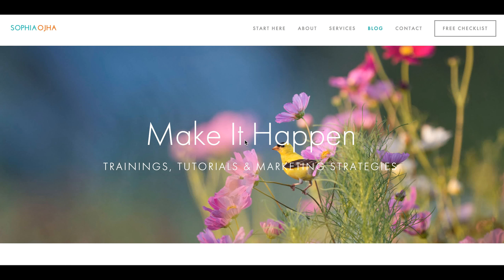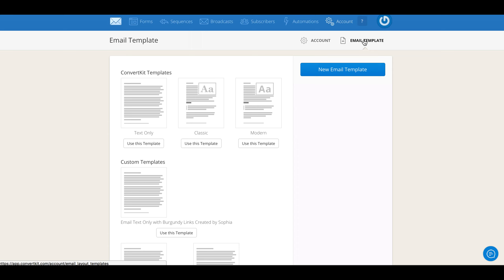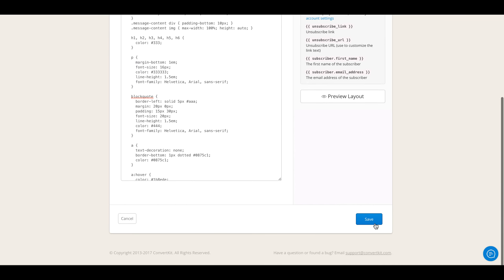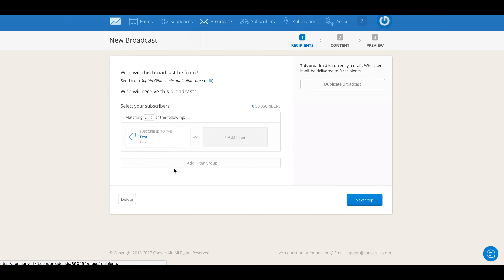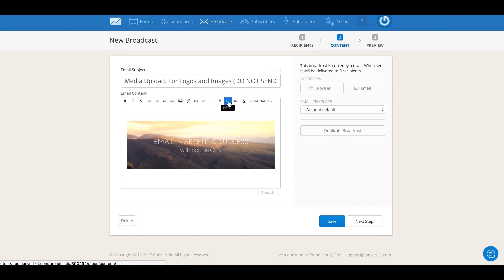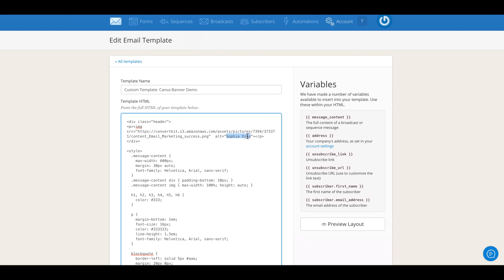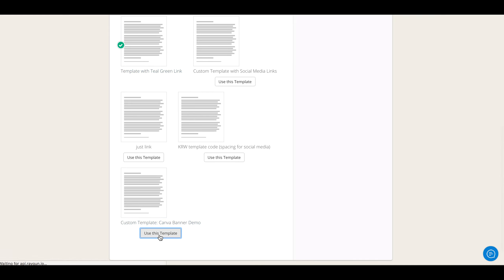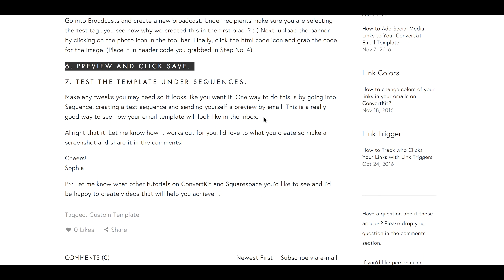005: How to Add a Banner or Logo in your ConvertKit Emails?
Hey Y'all! In this video, I show you how to embed a banner image or an email header image into a custom email template on ConvertKit, my email marketing platform of choice!

[Created by Sophia Ojha - I am Certified ConvertKit Expert specializing in helping bloggers build profitable businesses using email marketing tools and strategies.